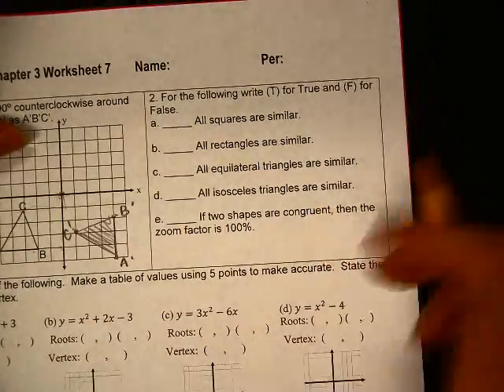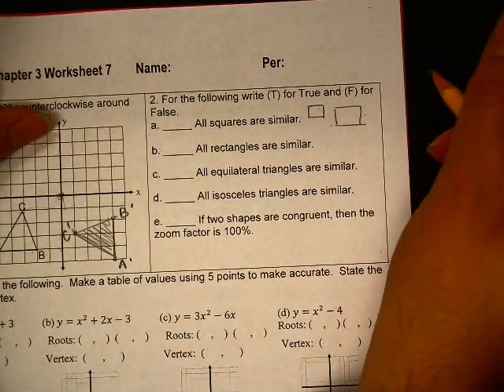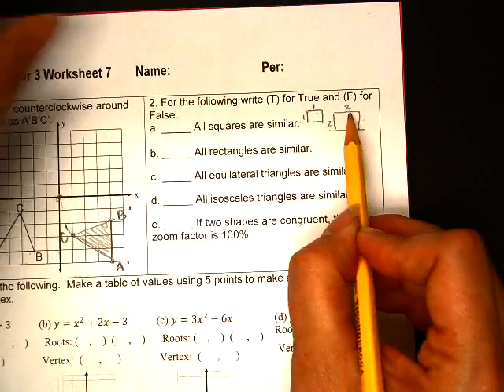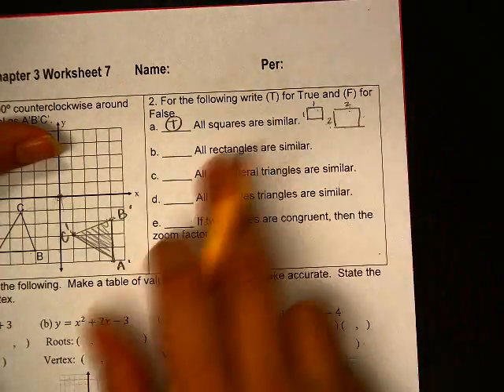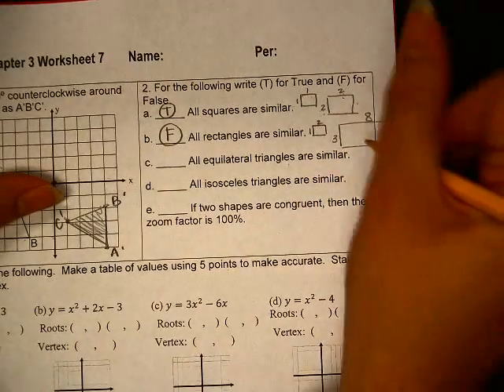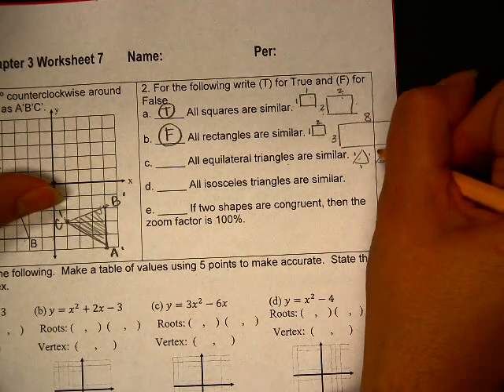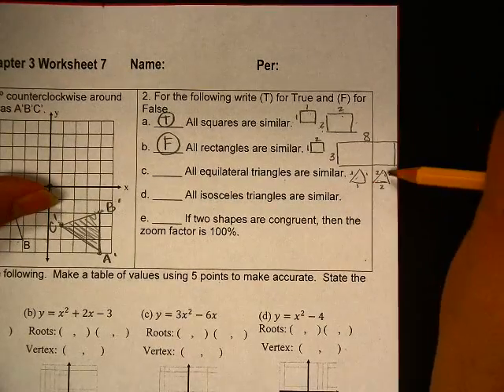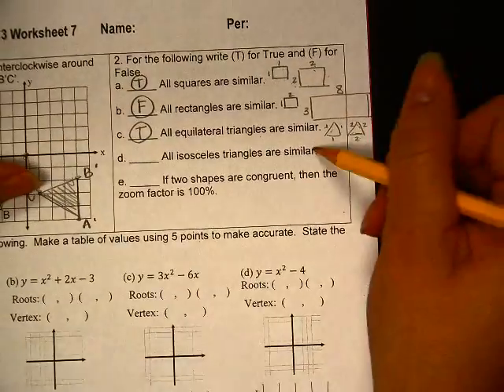Ch 3 Worksheet 7 #1,2 transformations and symmetry